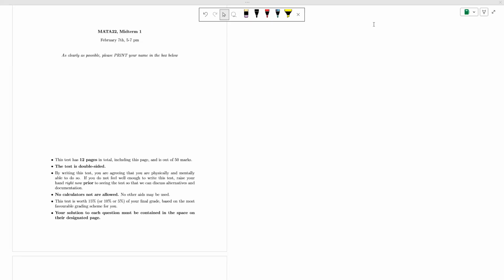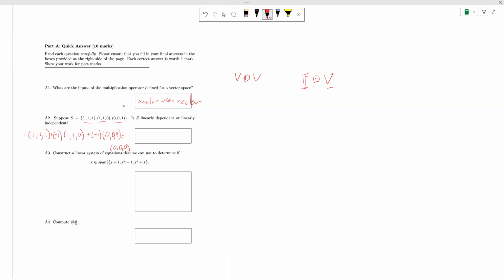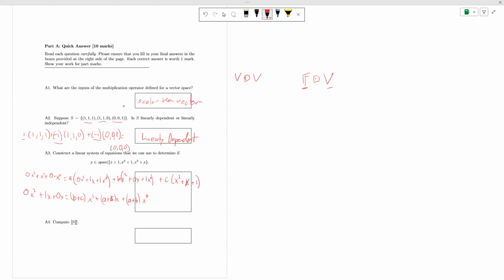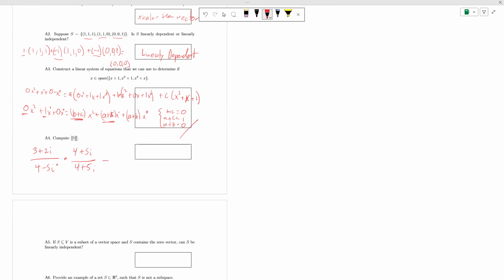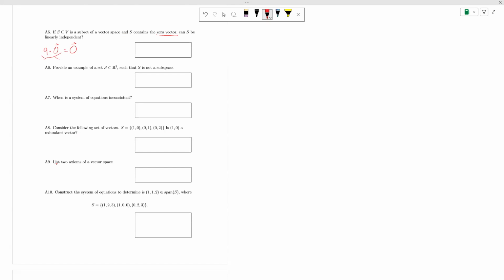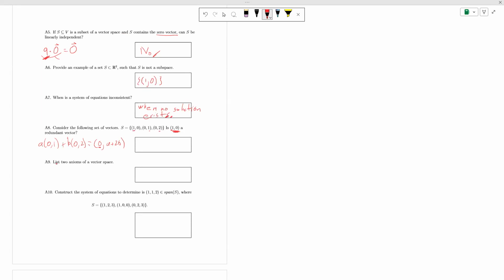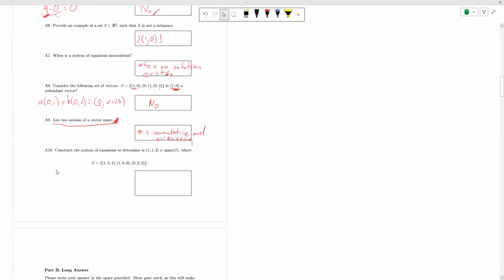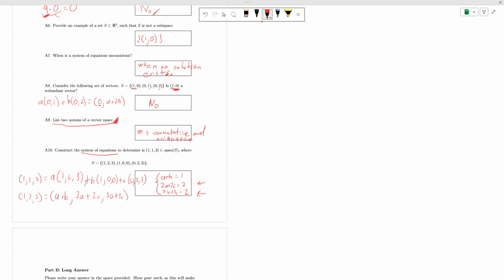MATA22 Mock Midterm Part A